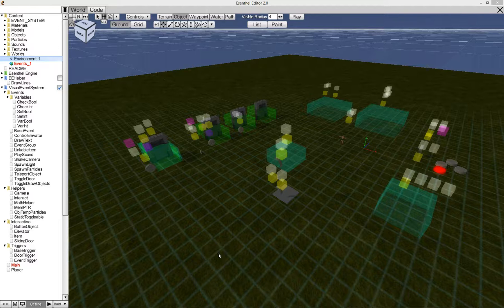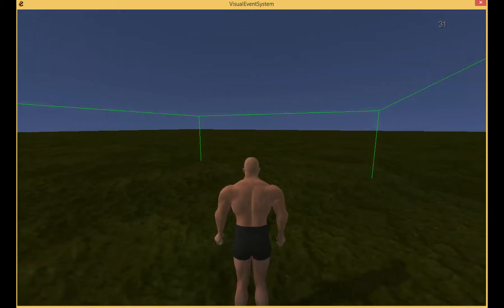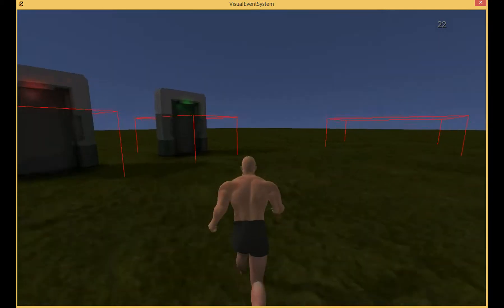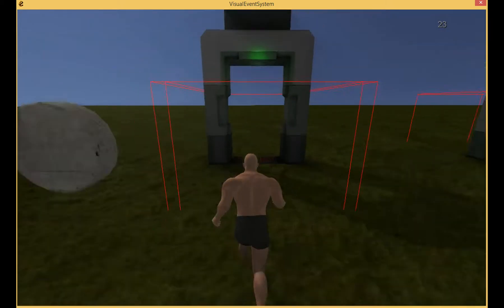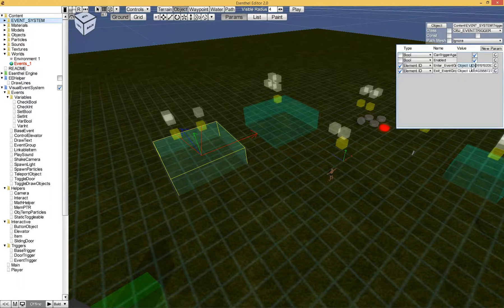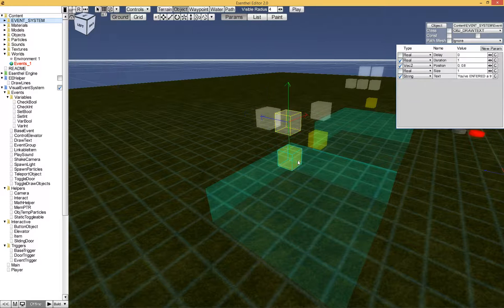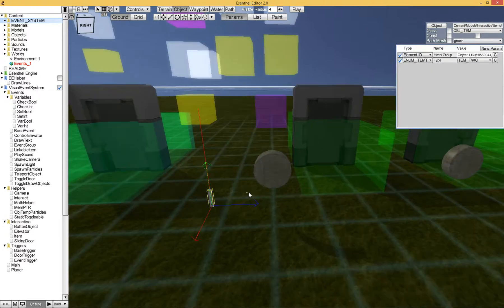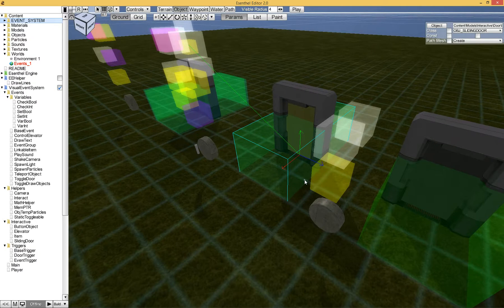Visual Event System (for the Esenthel Engine 2.0) - Portfolio Video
This video showcases a visual event system for the Esenthel Engine. This engine is geared towards programmers and I wanted less technically oriented people to also be able to create games.

With this, users can place: Triggers, buttons, pick-ups.
And they can link events to these (spawn lights, particles, sounds, text, teleport objects, toggle doors, move platforms, shake camera, hide/draw objects, ..)
You can also add logic to it using boolean/integer operations. These can also be chained together to form complex event chains.